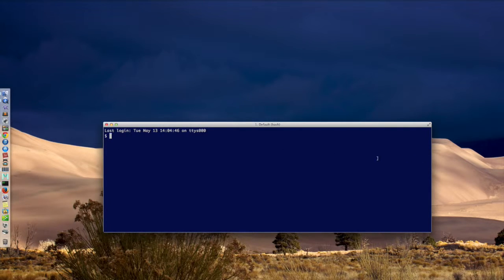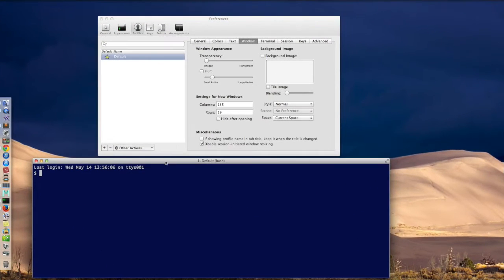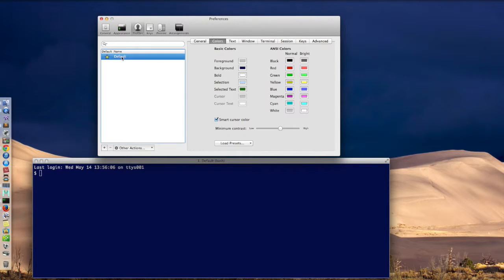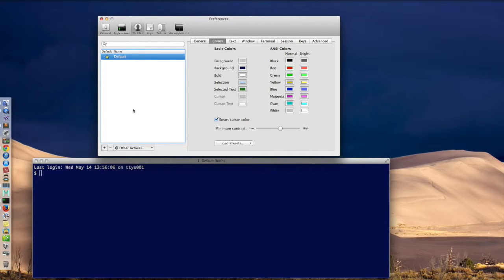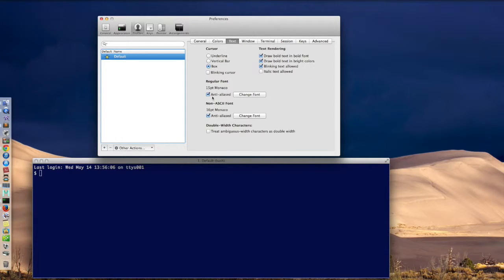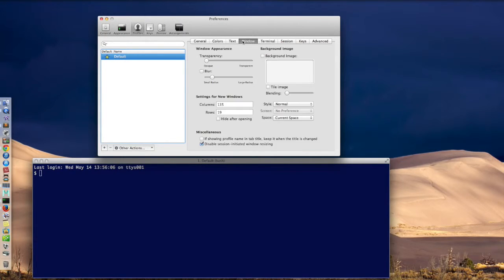i use customized iTerm on a mac (unix basics)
This video is about i use customized iTerm on a mac (unix basics)